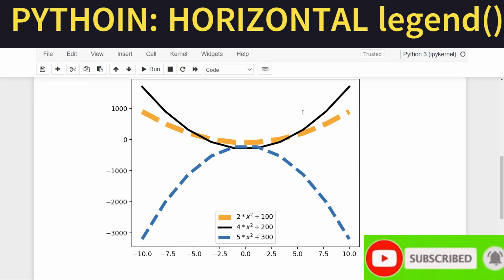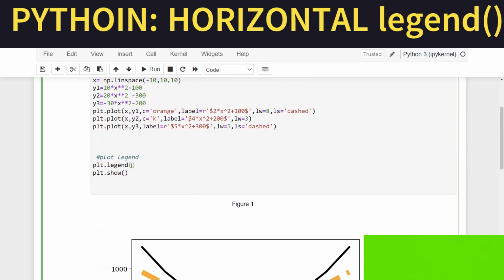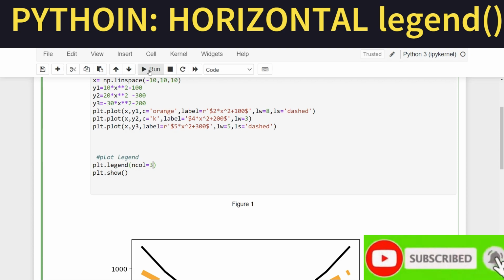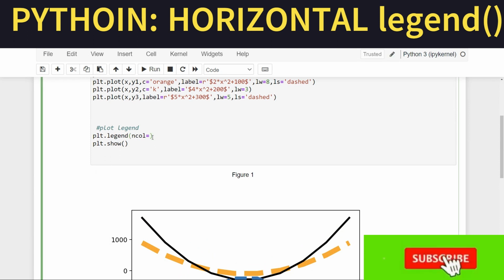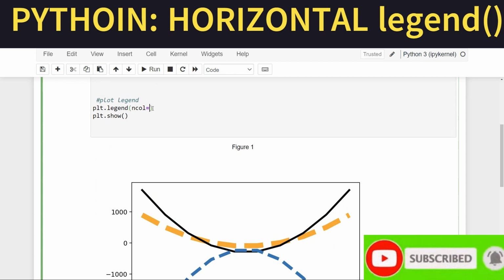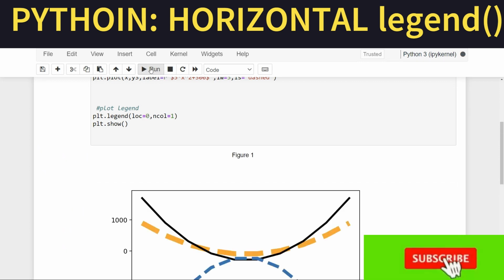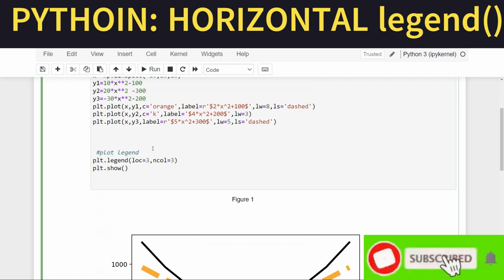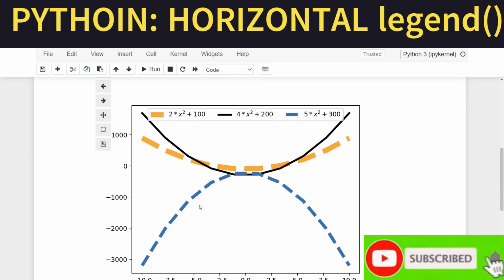HORIZONTAL legend() in PYTHON MMATPLOTLIN PLOT| HOW TO PLOT legend in PYTHON